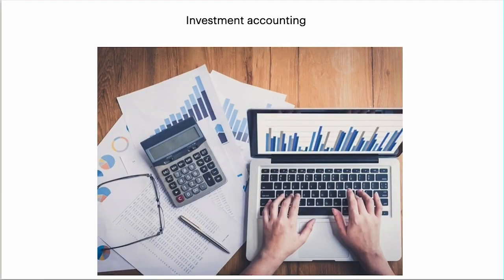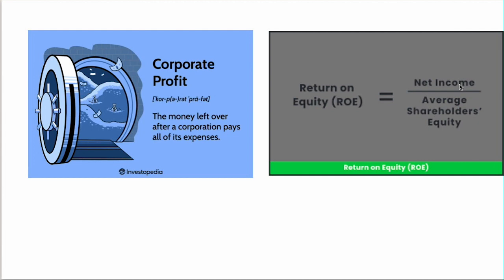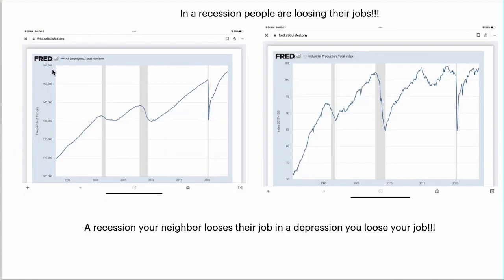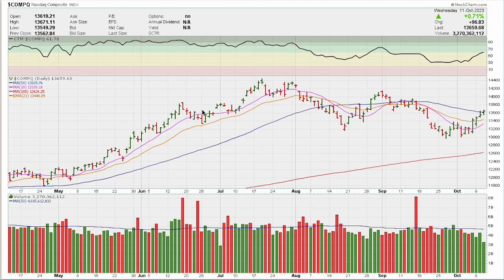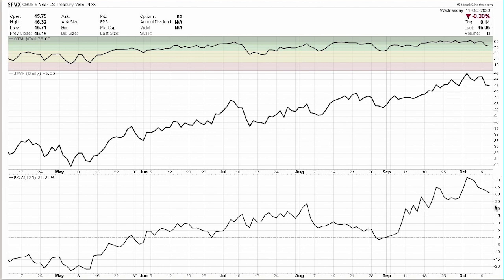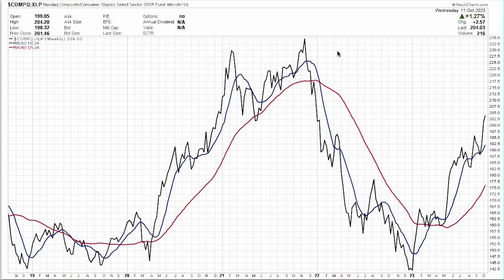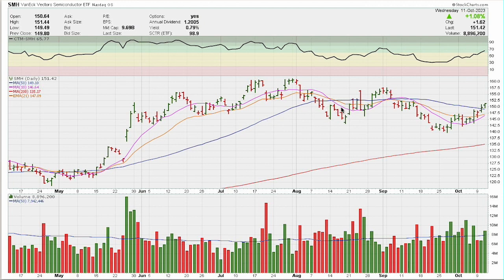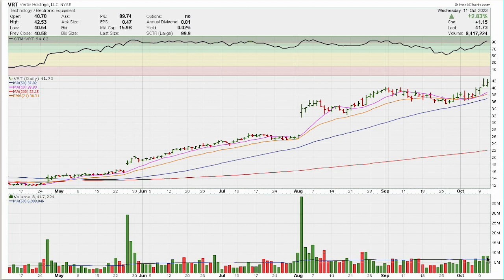Techno/Fundamental Report - 10/12/23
Our weekly stock market update with President B.F. "Andy" Anderson where we study and break down market movements through the art & science of Technical Analysis and help investors and advisors strategize where they should be moving capital.